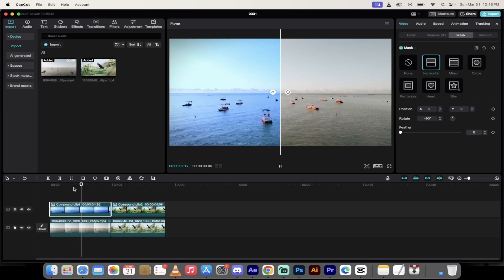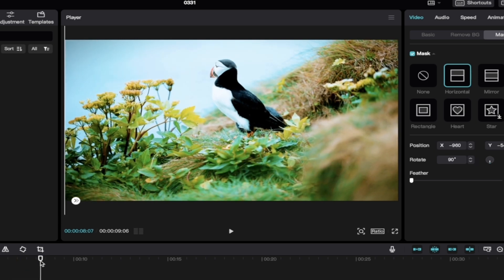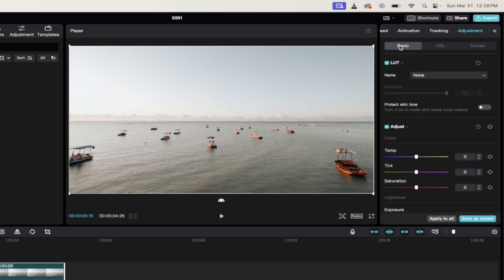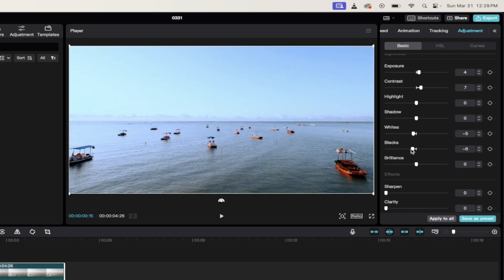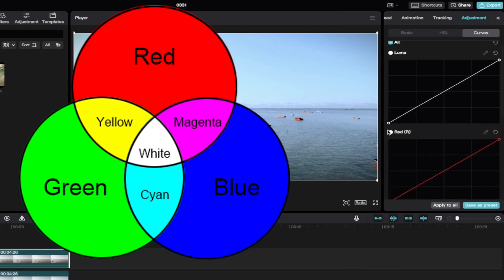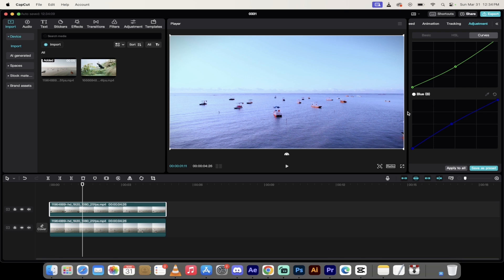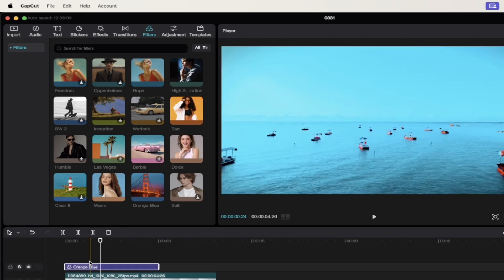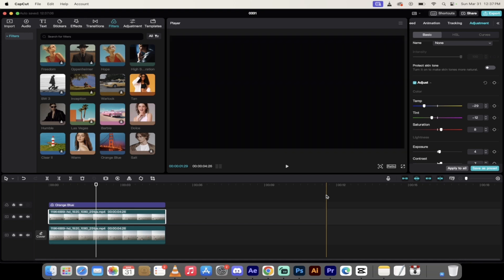Capcut Color Grading - 3 Methods To Color Grade For FREE - PC Tutorial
Capcut Color Grading - How to Color Grade For FREE - 3 Methods

Welcome to our comprehensive tutorial on color grading your footage using CapCut's desktop version, completely free of charge! In this video, we delve into the essentials of enhancing your videos through color correction, ensuring even beginners can achieve professional-looking results without spending a dime.

What You Will Learn:

Basic Adjustments: Discover how to modify temperature, tint, and saturation to transform dull footage into vibrant scenes.
Curves Manipulation: Master the art of using curves for precise control over color balance, achieving the perfect hue and mood for your videos.
Applying Filters: Elevate your footage with the final touch of filters, learning how to select and adjust them for that cinematic finish.
Timestamps:

00:00 Introduction to free color grading in CapCut
00:22 Before and after comparison of color grading effects
00:38 Detailed adjustment techniques and results
01:11 Starting with basic corrections
01:28 Layering footage for comparison
01:50 Navigating CapCut's interface for color adjustments
02:08 Basic color correction walkthrough
02:38 Advanced color tuning
03:12 Enhancing details with lightness adjustments
03:47 Utilizing vignettes for focus
04:03 Transition to curves for in-depth color control
04:59 Fine-tuning with green and blue curves
05:50 Preview of color graded footage
06:09 Introduction to filter application
06:48 Finalizing with the orange and blue filter
07:25 Recap and additional tips for perfect grading

Expert Guidance: Follow along with clear, step-by-step instructions that make color grading accessible to everyone.

Real-Time Demonstrations: See the dramatic transformation of footage from bland to beautiful as we apply different color grading techniques.

No Cost or Plugins Required: Learn to use the built-in features of CapCut to enhance your videos without any additional expense.